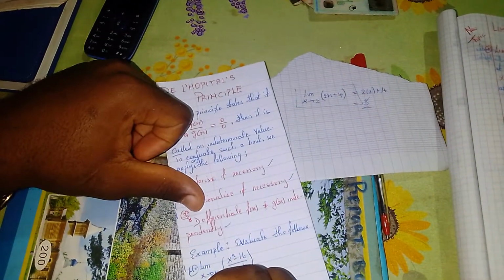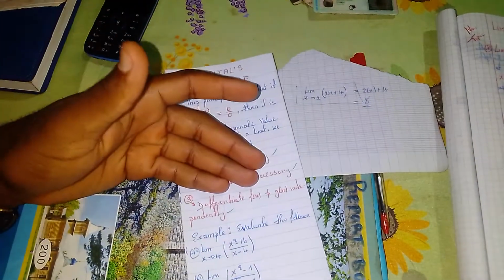How to Solve Limits and Derivatives 2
Watching this video you will learn how to solve the limit of a function and also you will learn how to proceed whenever you have an indeterminate value.